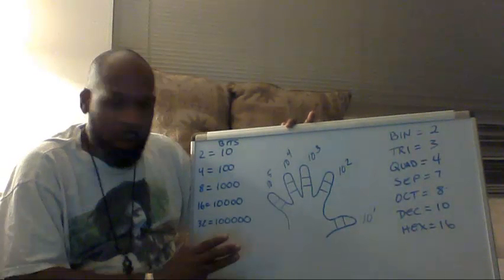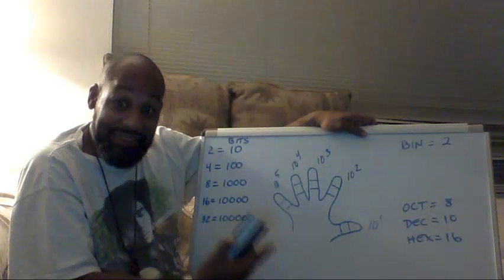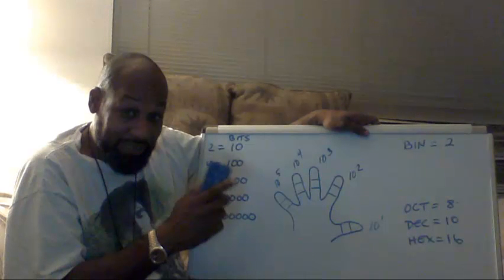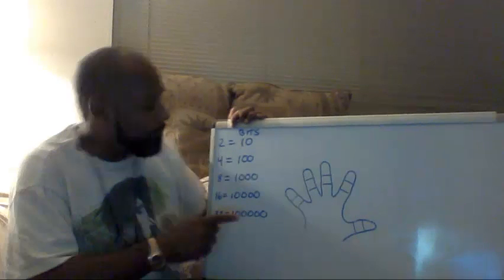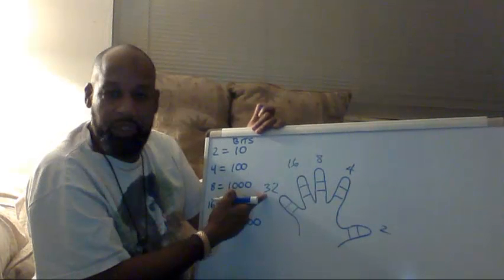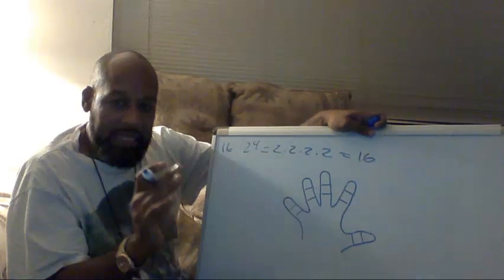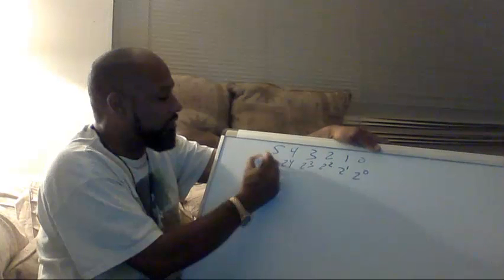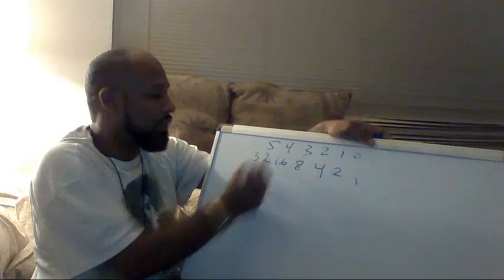TOGETHER OR SCATTER - KNOW THY-SELF PART 2 OF 4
KNOWLEDGE IS NATURAL SEEK TO GET HER (MOTHER) TO BE TOGETHER!